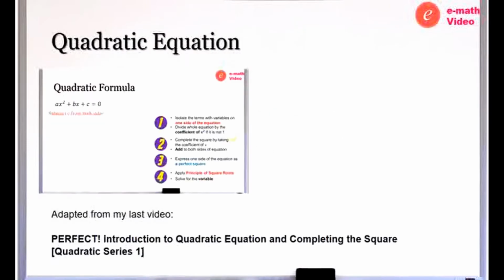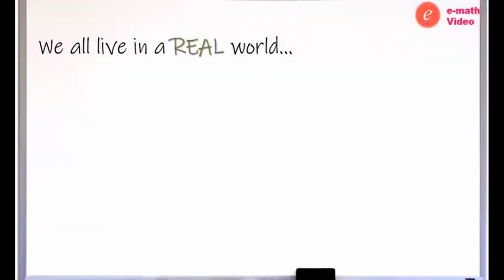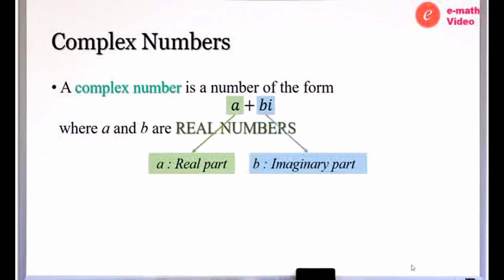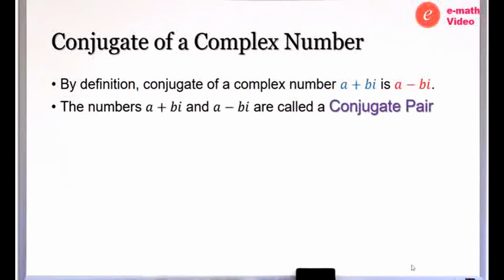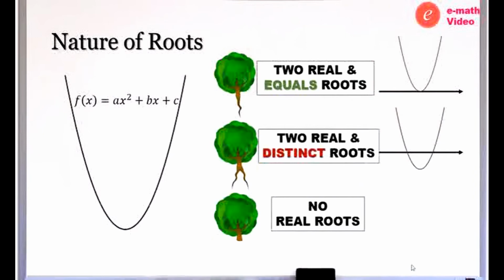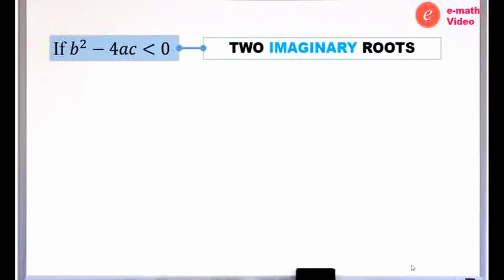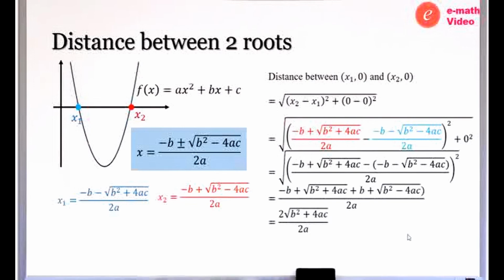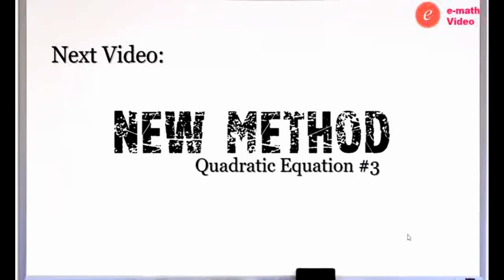THIS IS COMPLEX! Nature of Roots and Discriminant [Quadratic Equation #2]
This is the SECOND video on quadratic equation. This video covers complex number system and the discriminant.

[SUGGESTED READING]
1. Graphing Complex Number

2. Mandelbrot Set

3. Vieta's formula

Other sources:

(Clip from Kono Subarashii Sekai ni Shukufuku wo! - Episode 1, original by Studio Deen)

2. Axel

3. Complex number joke

4. Bacteria conjugate animation

Part 3: S.O.R., P.O.R. and new method

Timestamp:

0:00 Introduction
2:44 Complex Number System
6:04 Nature of roots
6:27 The Discriminant
8:40 Distance between roots
9:30 Midpoint between roots
10:00 Coordinate of Vertex